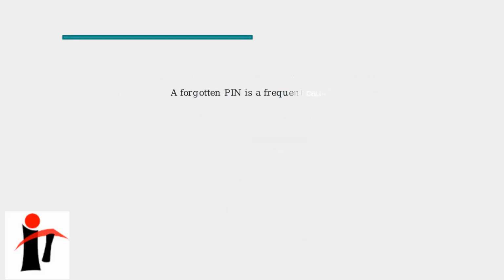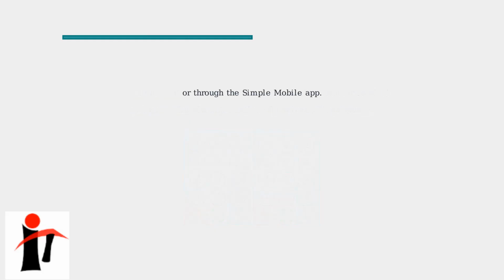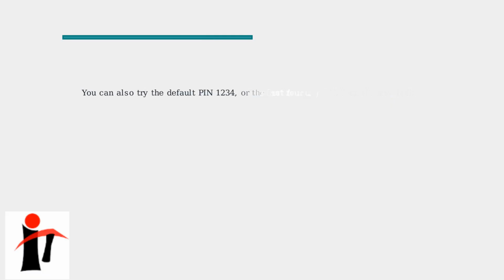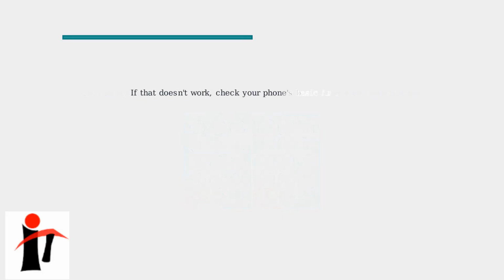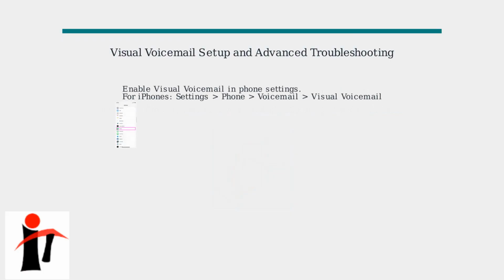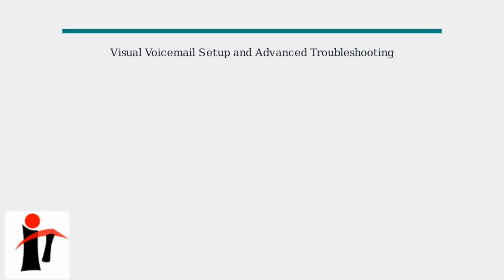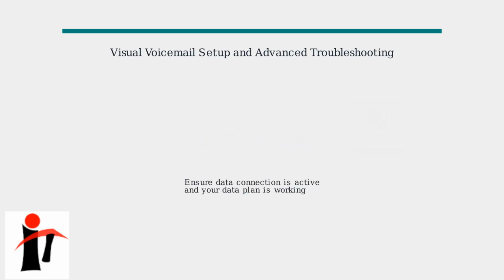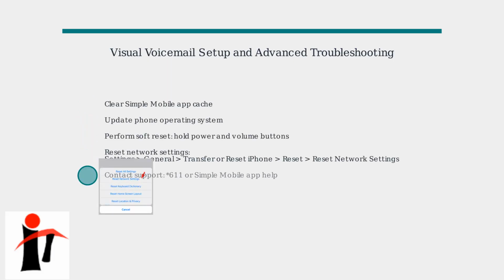How to Fix Simple Mobile Voicemail Not Working – PIN Reset, Visual VM & Setup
Is your Simple Mobile voicemail not working? 📞💬
Fix it with PIN reset, visual voicemail setup, and proper configuration.
Follow this guide to access your voicemails without issues.